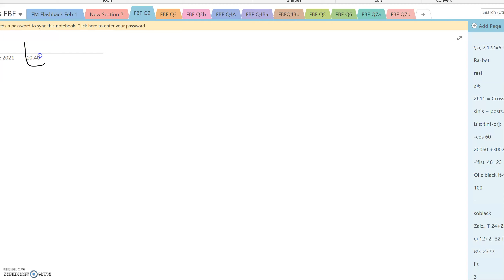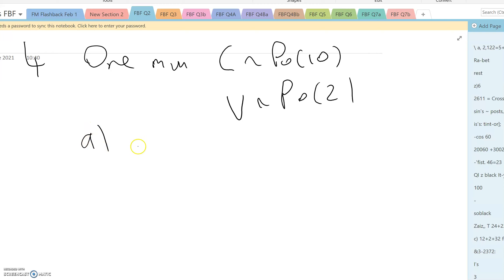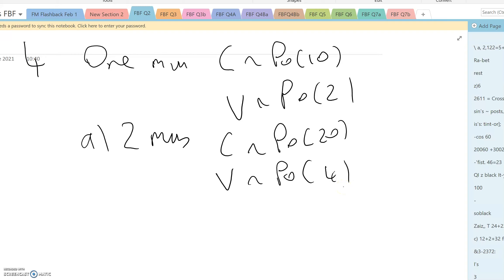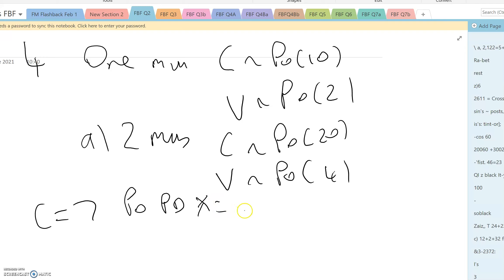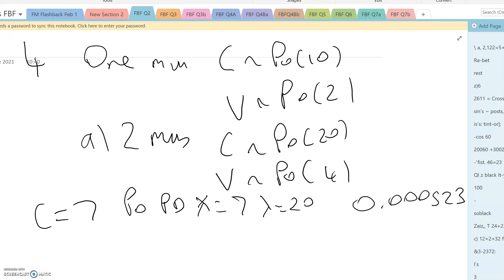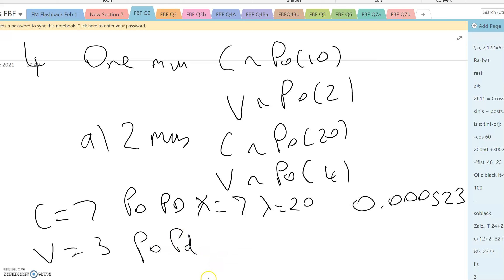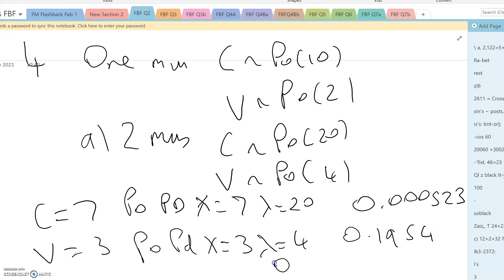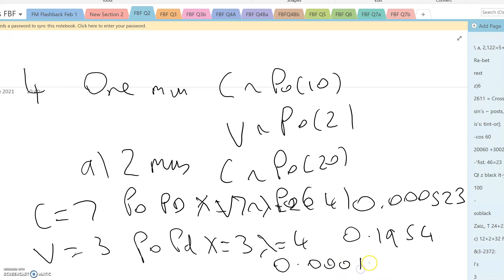FBF FM Aut 4 Q4a